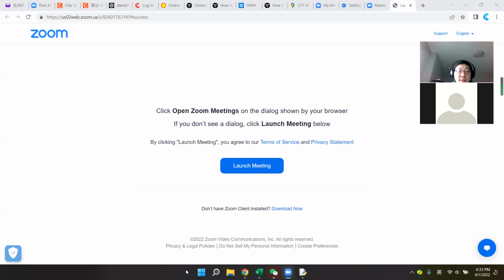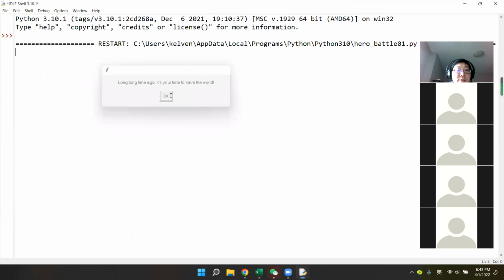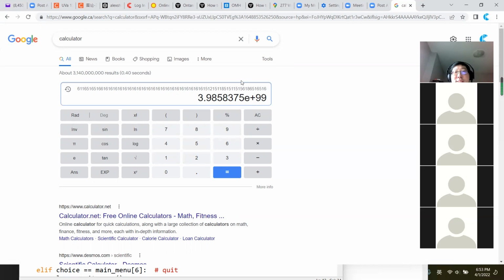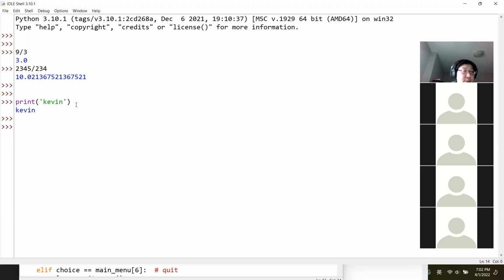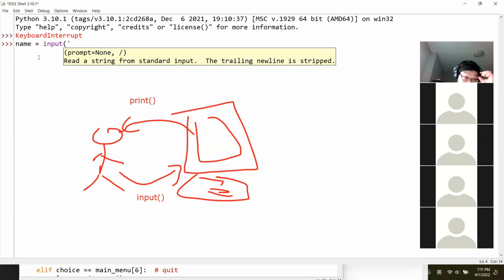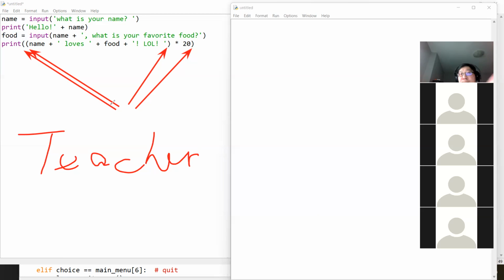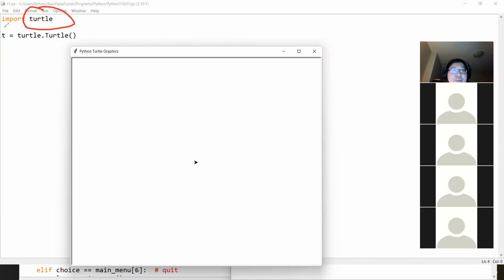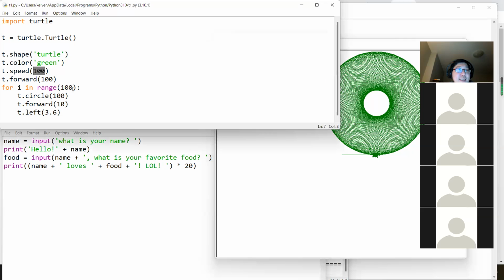Python Free Trial Class for Kids!